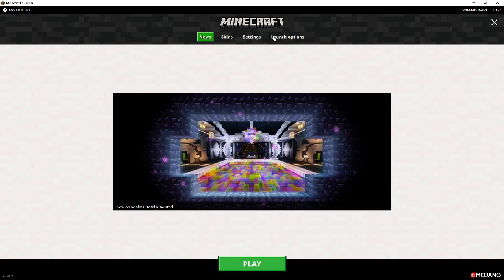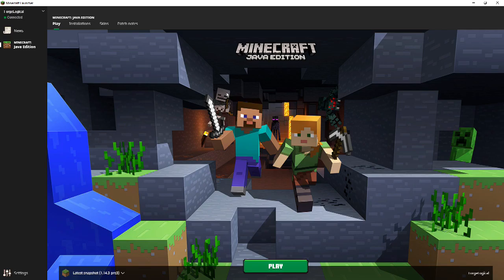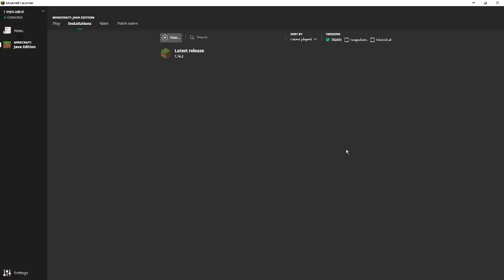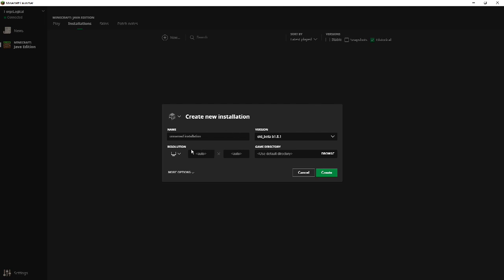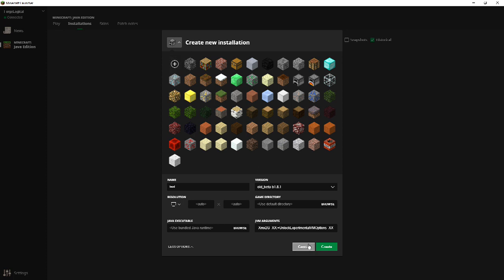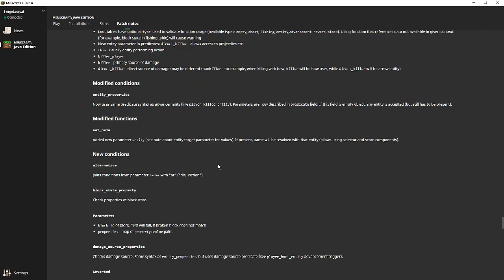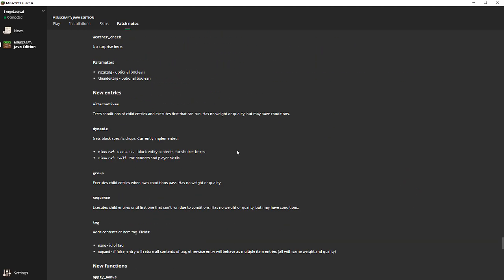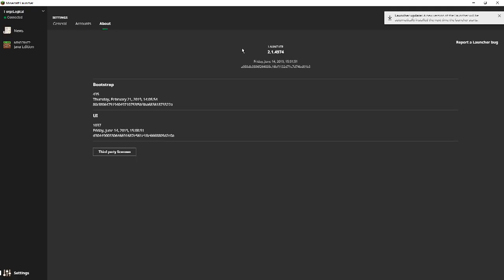HOW TO USE THE MINECRAFT JAVA LAUNCHER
This video guide will how you on how to use the Minecraft Java Edition launcher, if your new or old to the game this should help learn everything about the launcher. This makes things easier to switch between versions of the pc game and change some settings to help the game run better!